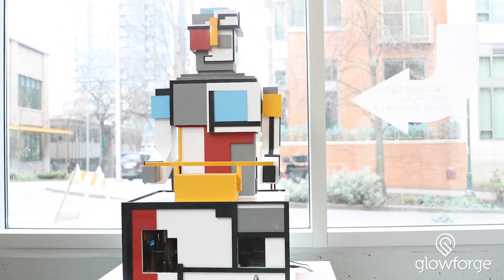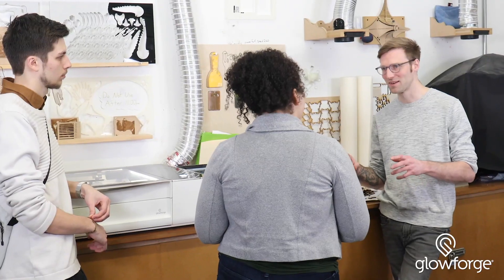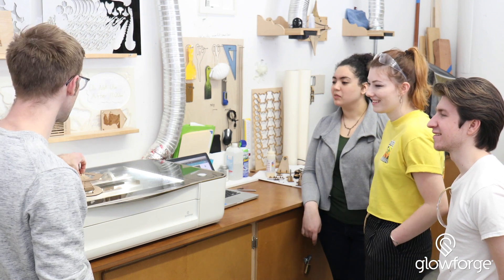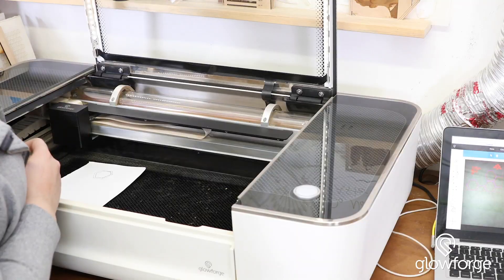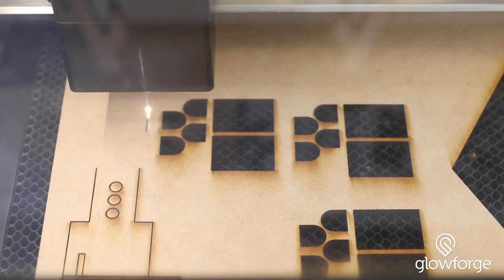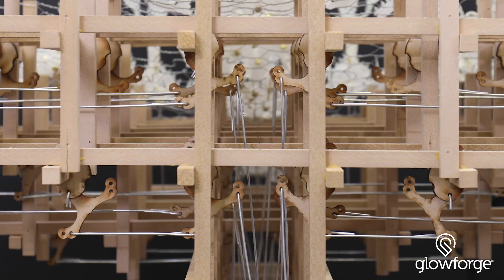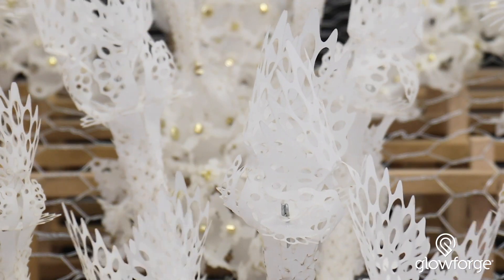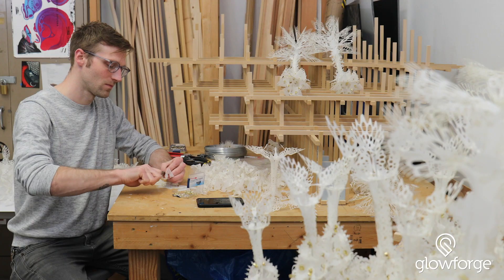| Glowforge | Teaching STEM with Glowforge — Seattle Makerspace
As an educator, Casey is always looking for ways to help his students bring their ideas to life. No one could have imagined the incredible ways Glowforge would unlock new methods of making for Casey's students- and himself!